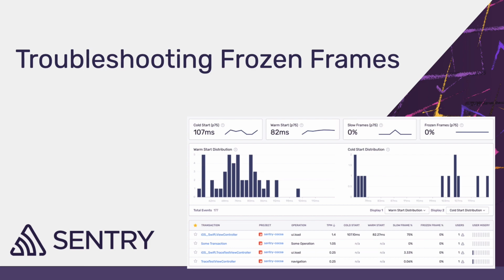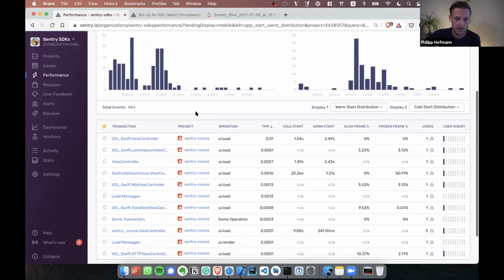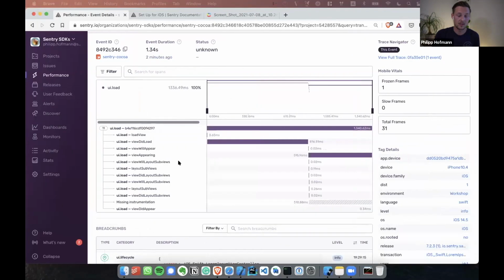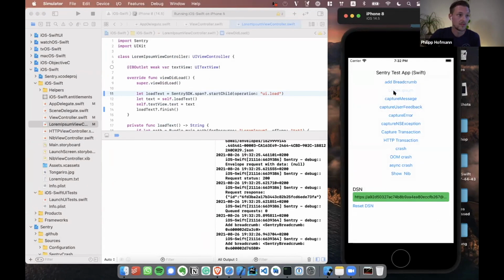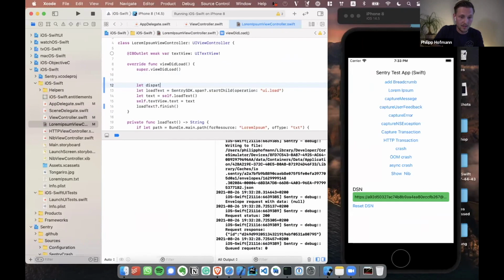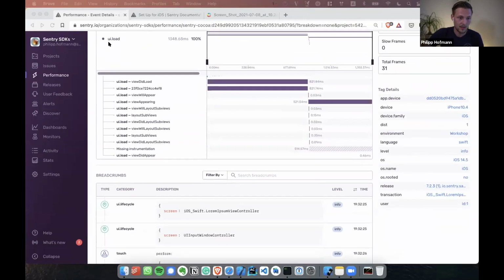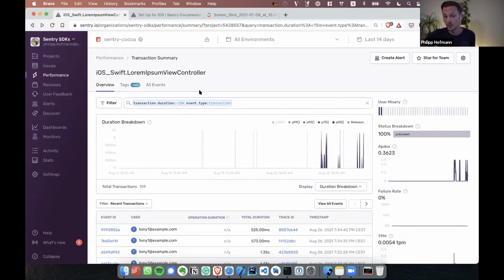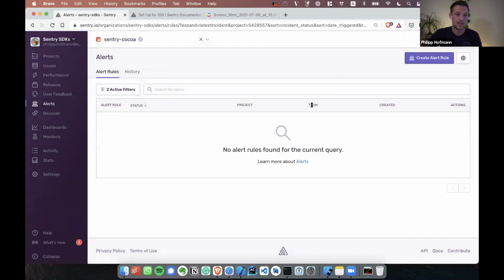Auto-instrumenting Transactions & Troubleshooting a Frozen Frame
Philipp Hofmann (Software Engineer @Sentry) shows how to auto-instrument transactions in your mobile applications and troubleshoots a Frozen Frame.